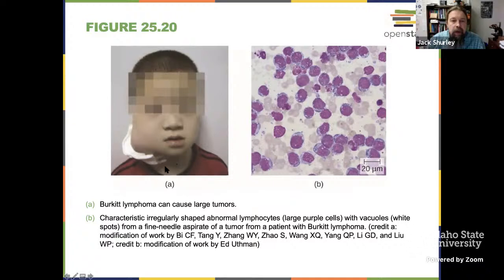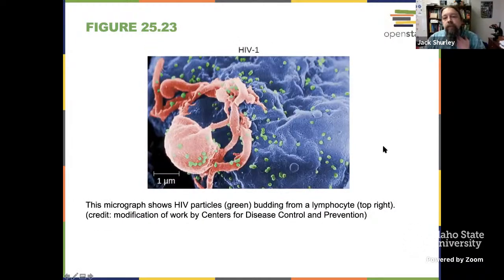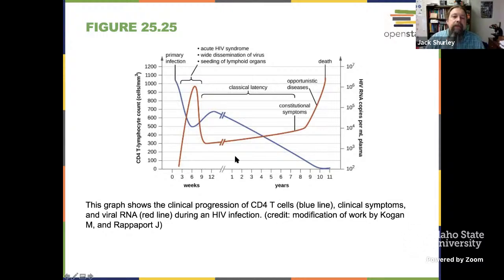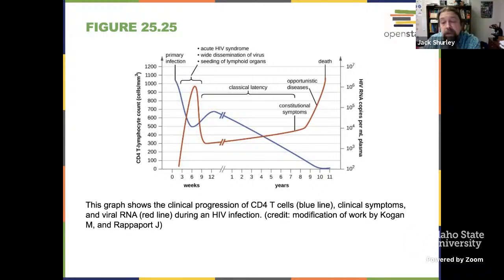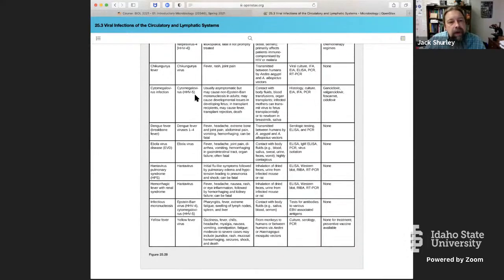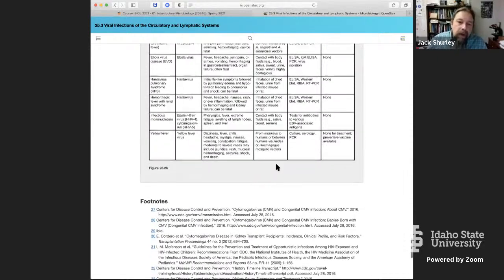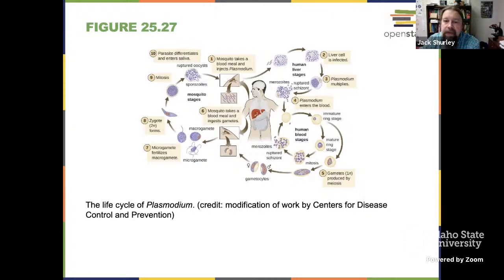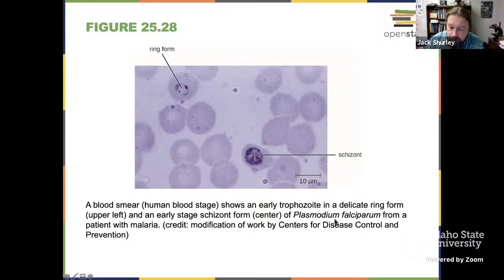Jack Shurley's Zoom Meeting